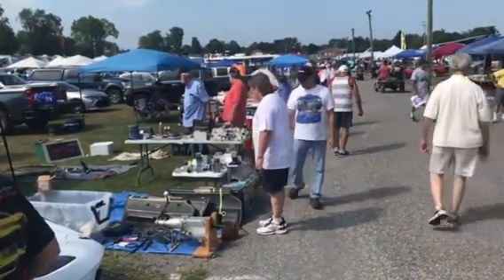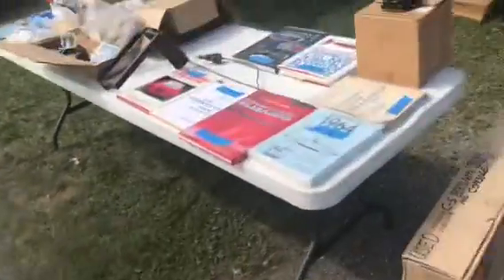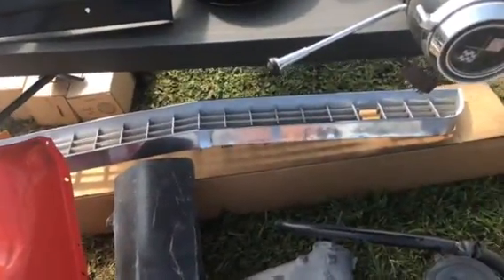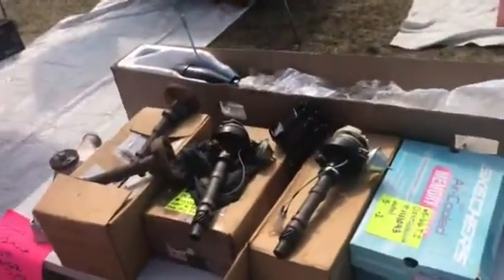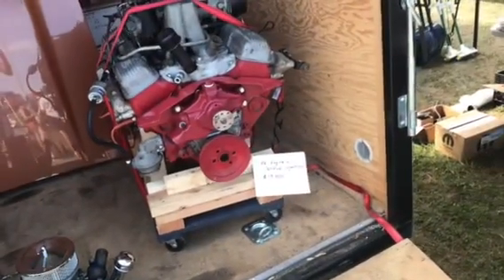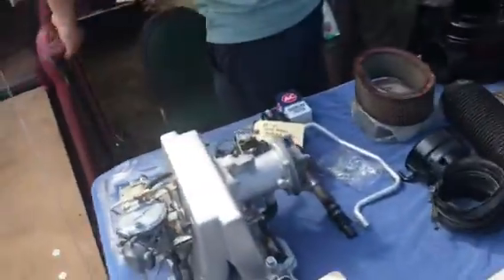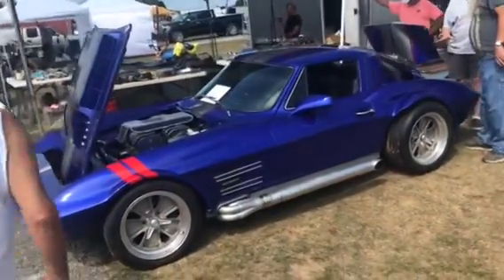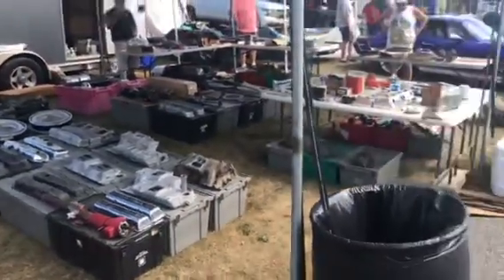Corvettes at Carlisle 2022 Swap Meet — The Hillbilly Hoarder